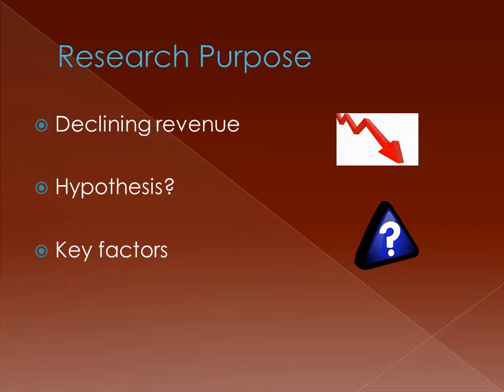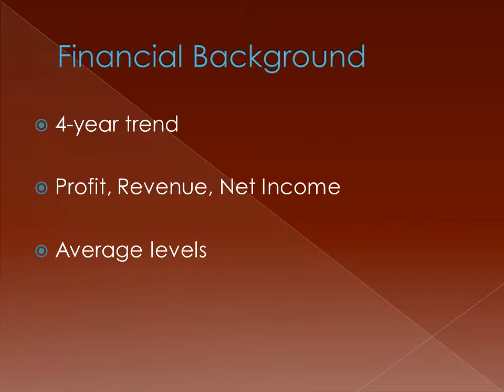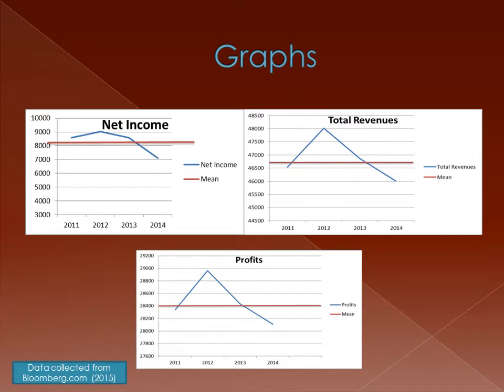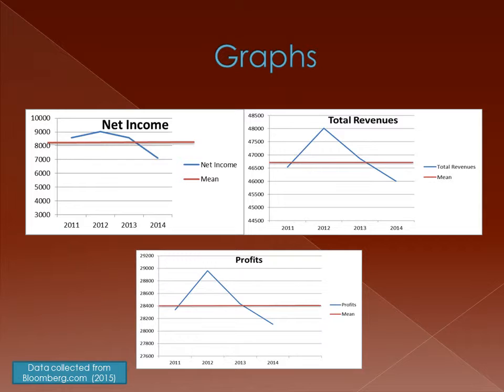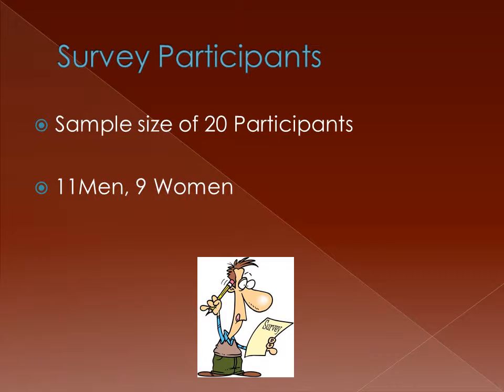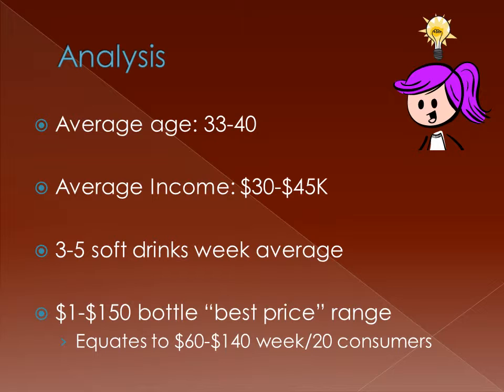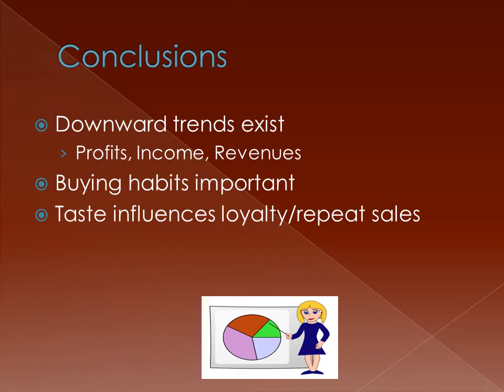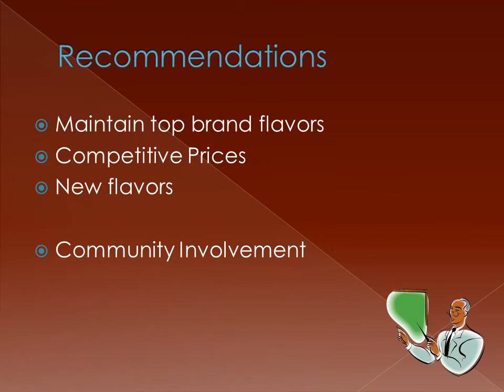Coca-Cola Research Project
Business Research and Analysis Project